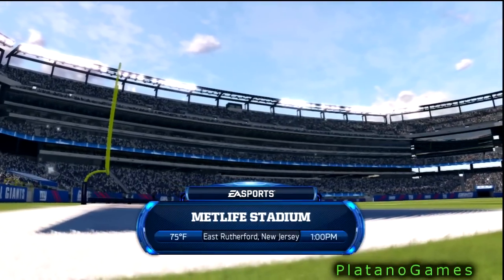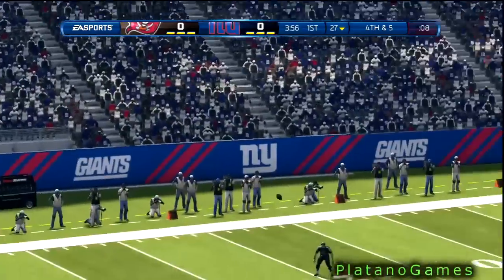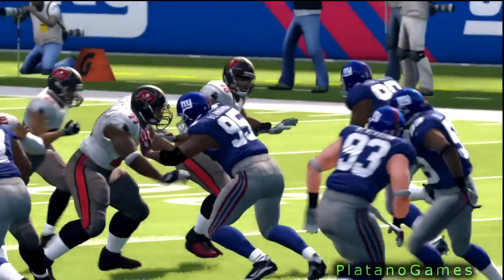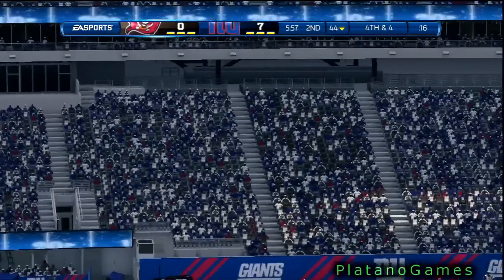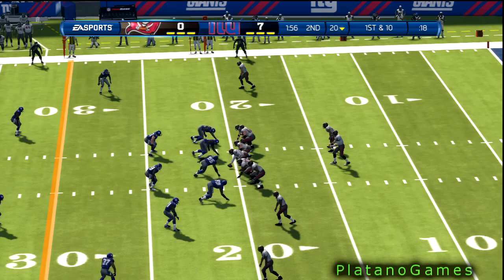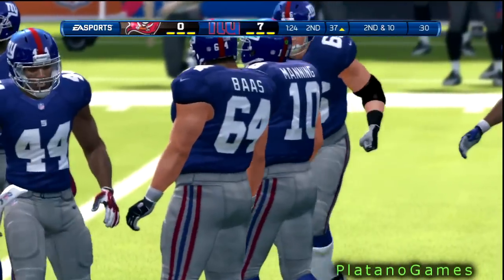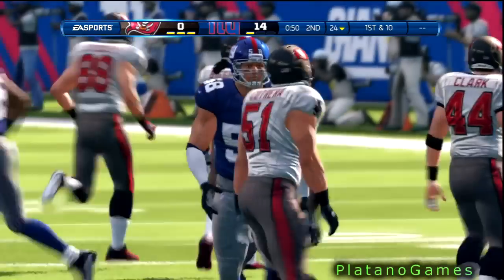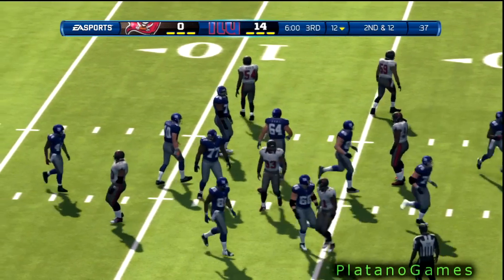NFL 2012 Week 2 - Tampa Bay Buccaneers (1-0) vs New York Giants (0-1) - 1st Half - Madden '13 - HD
All-Madden CPU Simulation + Game Preview in Description!

Records: Giants (Overall: 0-1, NFC East: 0-1), Buccaneers (Overall: 1-0, NFC South 1-0)

Past results: The Giants won the last meeting, 24-0, in Week 3 of the 2009 season. New York also beat Tampa Bay, 24-14, in the wild card round in 2007.Series record: Giants lead 11-6.

What matters: The Giants were out-possessed badly in their 24-17 season-opening loss to the Dallas Cowboys (34:07-25:53) and that has a lot to do with poor run defense. DeMarco Murray ran for 131 yards on 20 carries, and as he continued to extend drives, the Giants defenders -- particularly the defensive tackles -- grew tired. Tampa Bay had 130 rushing yards on 36 carries in a Week 1 win over the Carolina Panthers. If New York quarterback Eli Manning is going to have a chance to win this game, he'll need as much time as the defense can give him.

Who matters: Giants rookie running back David Wilson fumbled in his second professional carry and hasn't rushed the ball since. Coach Tom Coughlin has been impressed with Wilson's response to the adversity, but that's not enough to smooth things over completely. As Wilson said, he'll have to "raise eyebrows" this week to get back in his coach's good graces and that might not necessarily be as a running back. Wilson is also the team's kick returner and insists he's close to breaking one for a touchdown. Regardless of whether he's right, the Giants need Wilson's speed, because starter Ahmad Bradshaw has lost nearly all of his.

Key matchups: It's not that the Giants offensive line played terribly in Week 1 (they certainly didn't play well, but that's not the point here). The reality is, the Buccaneers front four looked extremely fast on Sunday (two sacks; they held the Panthers to 10 yards rushing) and it's going to take a significantly improved performance from tackles Sean Locklear and David Diehl if Manning is going to have time to throw the ball. The run defense wasn't much better, but Manning didn't receive the protection he's grown accustomed to against the Dallas Cowboys.

Injuries of note: Bucs running back LeGarrette Blount practiced on Thursday after sitting out Wednesday's session with a neck injury. Rookie Doug Martin may have had 95 yards in his professional debut, but Blount gives Tampa Bay a rare commodity.

"He's had this ability since our time at Oregon where that initial hit isn't going to take him down," former collegiate teammate and current Giants linebacker Spencer Paysinger told CBSSports.com. "And also, he presents the challenge of hurdling people. He's done it dozens of times... He knows that he's a 250-pound running back that actually has some pretty good speed. So, when a DB gets him on the edge, he knows that they're not going to challenge him. They're going to go low."

The Buccaneers will try to win the possession battle in an effort to neutralize the Giants' offense, and Blount gives them the opportunity to do that.

Injuries of note: Also, keep an eye on Giants defensive tackle Marvin Austin (back), who could make his regular season debut on Sunday, as well as cornerbacks Prince Amukamara (ankle) and Michael Coe (hamstring). The latter two have been practicing and might just have to play through pain on Sunday.

Inside stuff: For the second consecutive week, Giants fans can expect to see veteran Sean Locklear starting at left tackle. Will Beatty (back) is off the injury report, but Coughlin told the media not to expect any change until he announces one. Beatty played the blocking tight end role in the jumbo formation in the loss to the Cowboys.

Connections: Beside familial relations (Giants tight end Martellus Bennett will likely be asked to block his bother, Buccaneers defensive end Michael), the two teams have several coaching connections. Buccaneers offensive coordinator Mike Sullivan previously served as the Giants wide receivers and quarterbacks coach while defensive coordinator Bill Sheridan was the Giants' DC in 2009. He previously worked as the Giants linebackers coach as well. Giants defensive line coach Robert Nunn was in the same role with the Buccaneers in 2009. Running back D.J. Ware was with the Giants from 2008 until this August, when he was waived. Tampa Bay offensive tackle Jamon Meredith also played for New York in 2010.

Looking ahead: Nobody wants to start 0-2, but the good news is that the Giants have the Carolina Panthers next week and the Philadelphia Eagles after that. This is the easier portion of the Giants schedule, because down the road, the San Francisco 49ers and Green Bay Packers are looming.

Prediction: Buccaneers 20, Giants 17